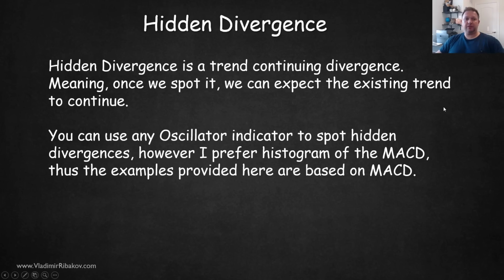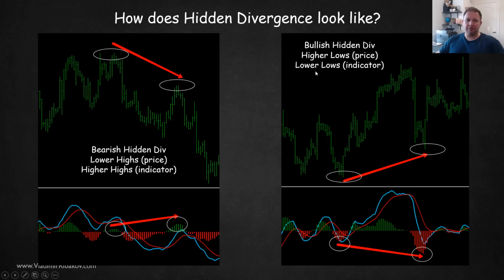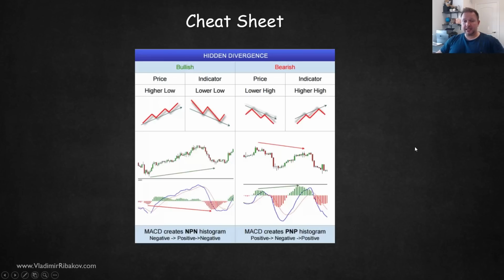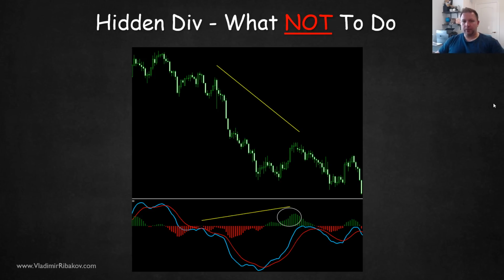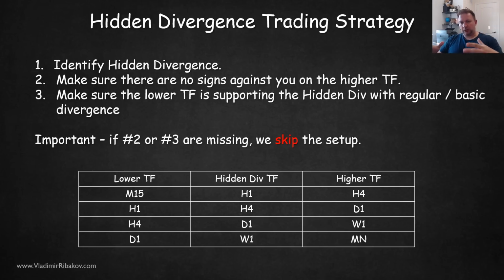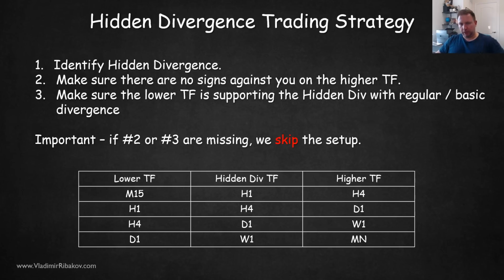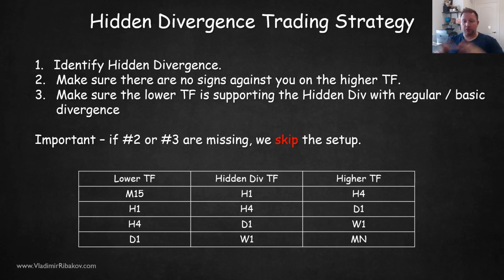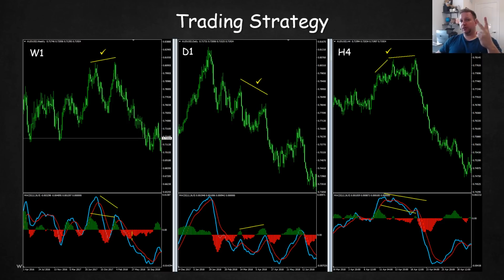Hidden Divergence - Discover The Best Way To Ride The Trend - By Vladimir Ribakov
👉Join my free telegram channel for trading ideas, education, articles, webinars videos and more-

Hi Traders,

   🚨 What is the buzz about Hidden Divergence and how to use it to your advantage 🚨

In this video, I explained my most powerful methods to ride trends, with hidden divergence.
It's part of my fully covered trading course, the divergence university -

👇To receive the top-notch education about trading with Divergence you are free to join my Divergence University:

 Hidden divergence occurs when the oscillator makes a higher high or lower low while the price action does not. This often tends to occur during corrections within an existing trend and usually indicates that there is still strength in the prevailing trend and that the trend will resume. In other words, hidden divergence is similar to a continuation pattern. As with regular divergence, hidden divergence can be bullish or bearish or positive\negative.

Bullish Hidden Divergence occurs during a correction in an uptrend when the oscillator makes a lower lows while the price shows higher lows. This indicates that there is still strength in the uptrend and that the uptrend can be expected to resume.
                 Higher Lows (Price)
                 Lower Lows ( Indicator)

Bearish Hidden Divergence occurs during a reaction in a downtrend when the oscillator makes higher highs while the price makes it as a lower highs. This indicates that the downtrend is still strong and likely to continue.
                 Lower Highs (Price)
                 Higher Highs ( Indicator)

Now any Oscillator can be paired with the Hidden Divergence, I personally like to use the Histogram MACD.

- What does Hidden Divergence tell us?

Possible continuation of the ongoing trend.

- How to identify these trends?

Bullish Hidden Divergence   and     Bearish Hidden Divergence
 Higher Lows (Price)                          Lower Highs (Price)
 Lower Lows (Indicator)                    Higher Highs (Indicator)

What NOT to do with Hidden Divergence:

Why new traders or some seasoned traders get excited when they see a trend that resembles a hidden divergence and said time to trade and then it turned out to be a losing trade? They did not wait to see the three steps set up.

The three steps setup:

Identify Hidden Divergence
Make sure that there are no signs against you on the higher timeframe.
Make sure the lower timeframe is supporting the Hidden Divergence with regular/ basic divergence.

If #2 or #3 is missing, skip the setup.

One of the common indicators that can be traded with Hidden Divergence (If the trader doesn't want to use the MACD) is Stochastic.

- Hidden Divergence

Hidden divergence can work well with multiple time frame analysis. Once we identify Hidden divergence in the higher timeframe we should confirm it in lower time frame regular/continuing divergence.

With regular divergence, you can know when a possible reversal or change in the price direction will happen. With hidden divergence, you can know when a trend will probably continue.

With hidden divergence, you may enter a trend when it still develops and enjoys great risk-reward returns

Trading Hidden Divergences with Moving Averages can be a great way to see results.

▶️ Watch “The 5 Things You Must Know about Moving Averages”

🎯 In Layman term, Hidden divergence can be explained as a sign of trend continuation, while regular divergence is a sign of trend reversal. And most importantly, Hidden time frame comes after a trend and a correction.

Thank you as always for watching my video. You can also share with your family and friends to increase their knowledge as well.

Get any of my work F-R-E-E with the brokers' program here –

I invite you to join my live trading room here -